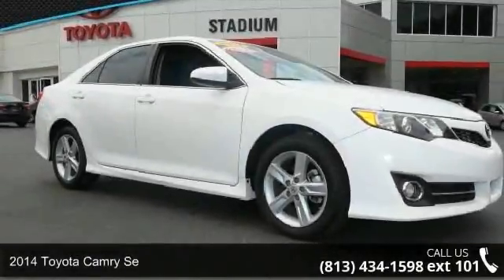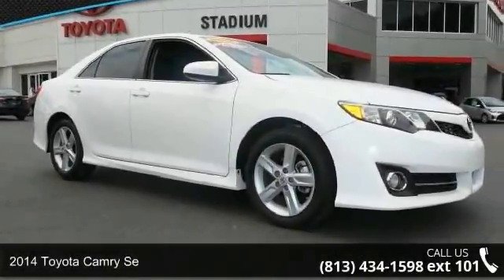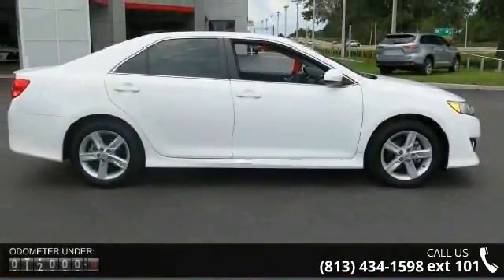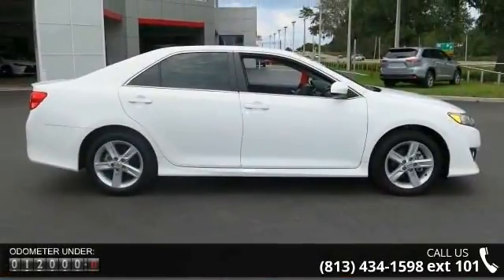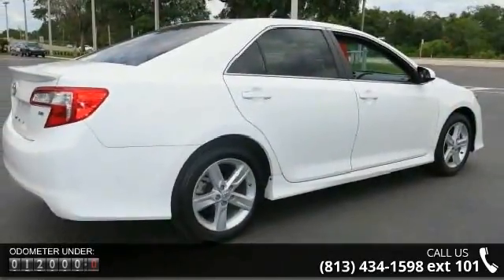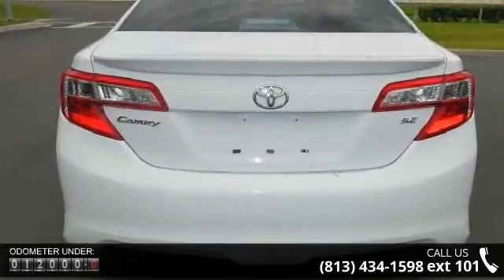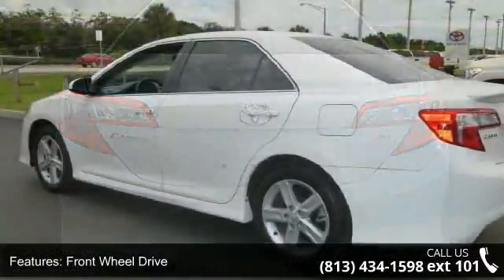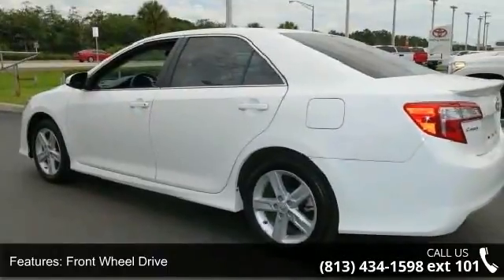2014 Toyota Camry SE - Stadium Toyota - Tampa, FL 33614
*1 OWNER *CLEAN CARFAX *CERTIFIED WARRANTY $2,240 UNDER RETAIL! Automatic* *Security System* *Low Miles* *Popular Color* *Call Dealer to confirm availability, and schedule a hassle free Test Drive.*